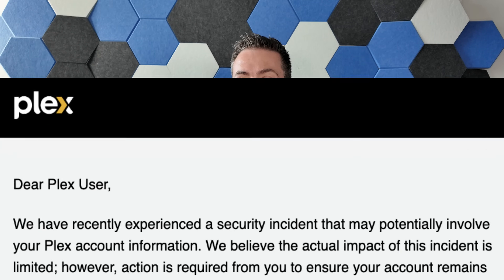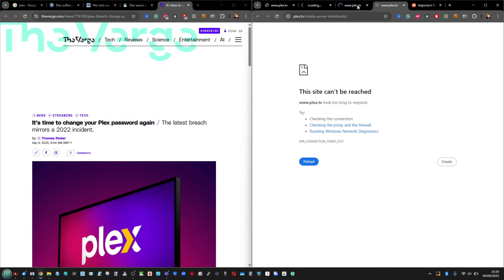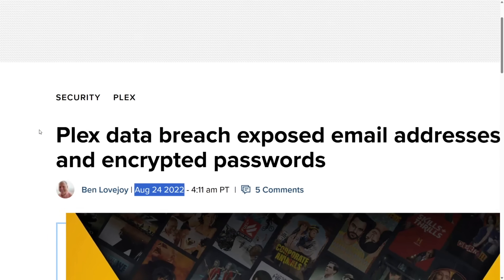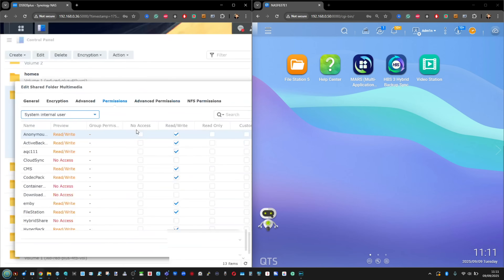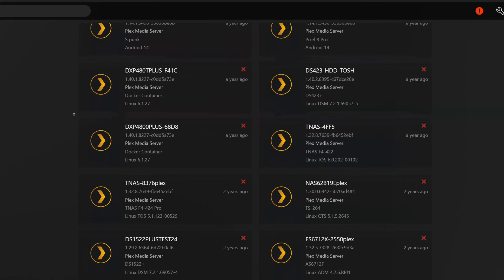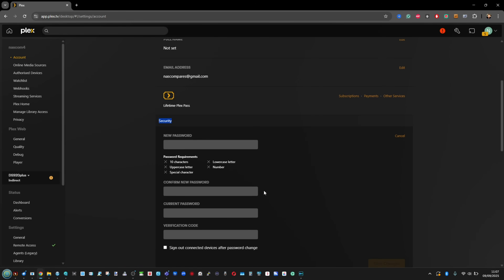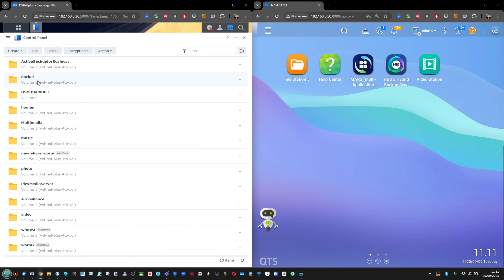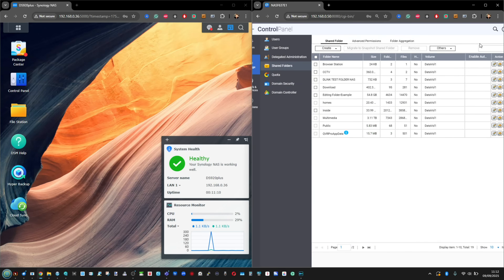PLEX SECURITY BREACH - Secure Your PLEX NAS Right NOW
Video Chapters
00:00 Plex data breach
00:19 What information was stolen
01:24 Hashed passwords explained
01:46 Previous Plex breach in 2022
02:12 Why this breach matters for NAS users
03:00 Step 1 – Sign out of all devices
03:26 Step 2 – Change your Plex password
03:44 Step 3 – Enable two-factor authentication
04:06 Step 4 – Check NAS access permissions
04:54 Upcoming follow-up video on platform-specific fixes

(Entry Level 4K Plex NAS) Synology DS224+ $299

(Best All Round Value) Asustor Lockerstor 4 Gen 2 AS6704T $499+

Thinking of buying a product mentioned in today's video from Amazon or a Plex Pass? If this video has helped you make that decision, you can head to Amazon using this link and we will get a small % profit of whatever you buy, which goes directly back to NASCompares and allows me and Eddie to keep doing what we do here on YouTube and the Blog